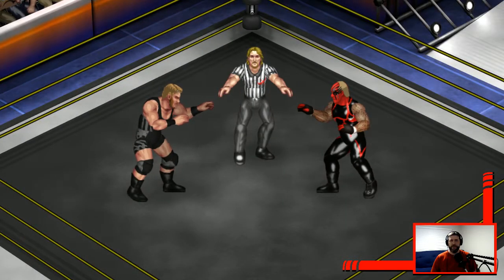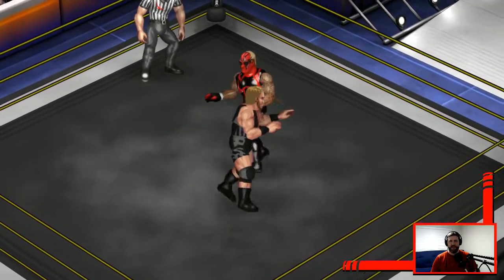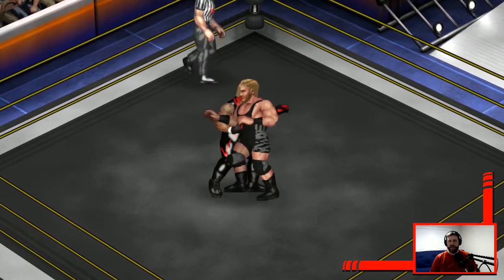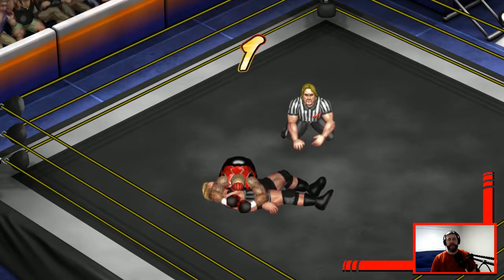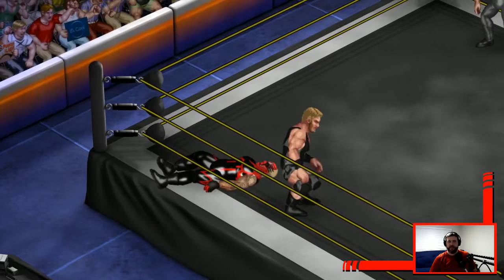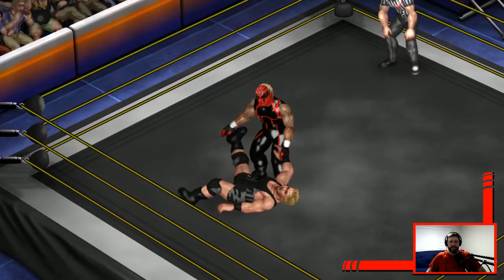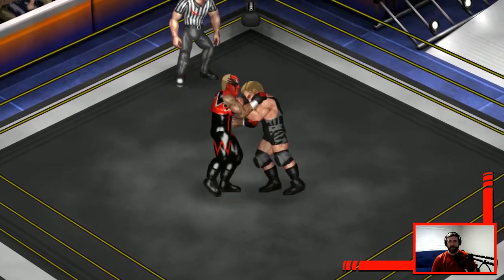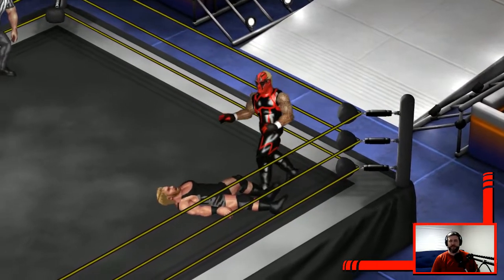Jake Hager vs. Dustin Rhodes: AEW Revolution Simulations